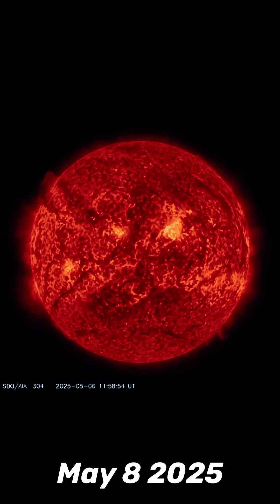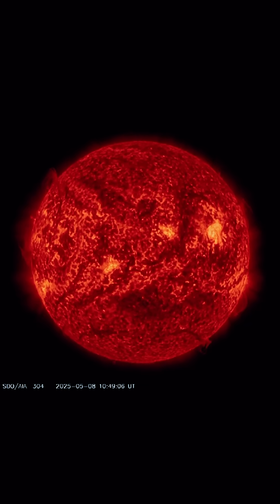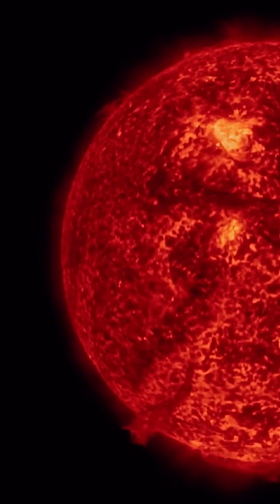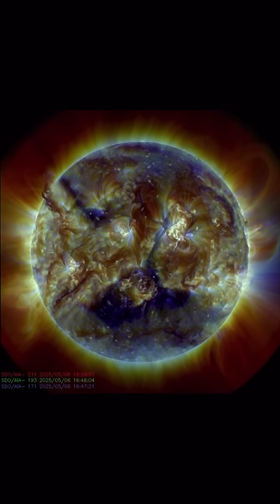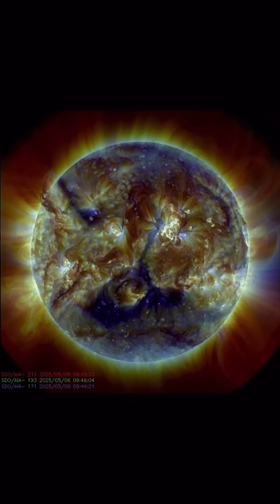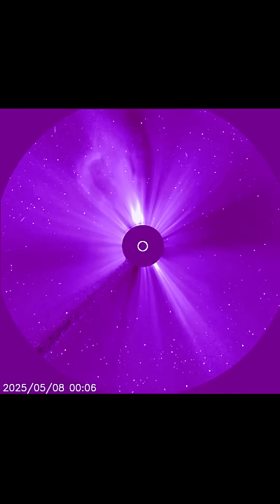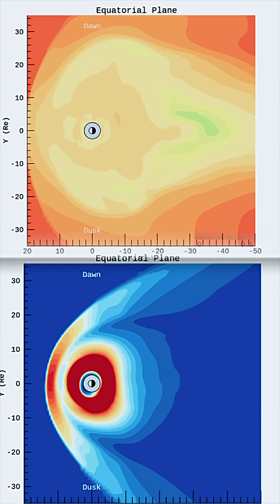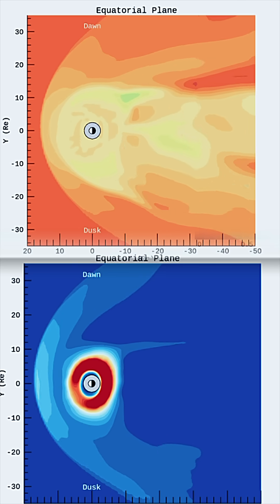Solar Flares, Coronal Hole and PLASMA‼️GHOST CME!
May 8 2025
Showing the last 48 hrs of imagery of our sun.